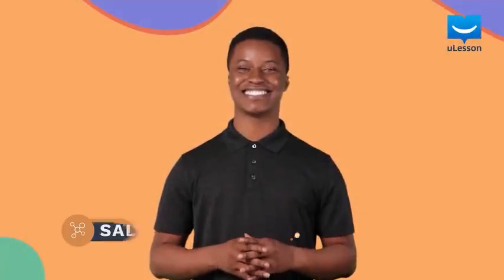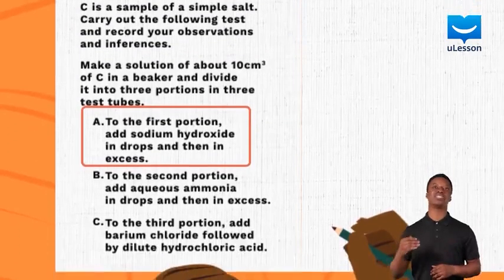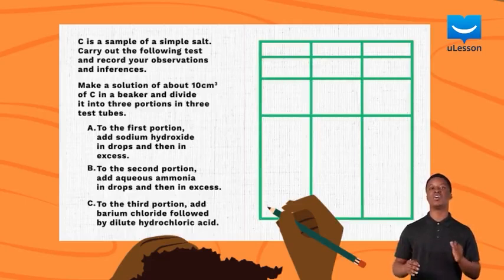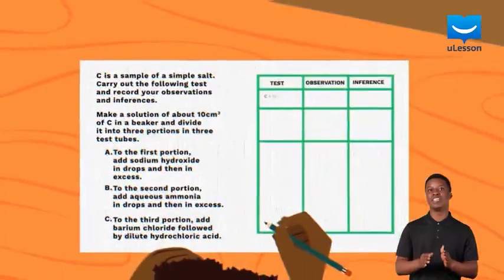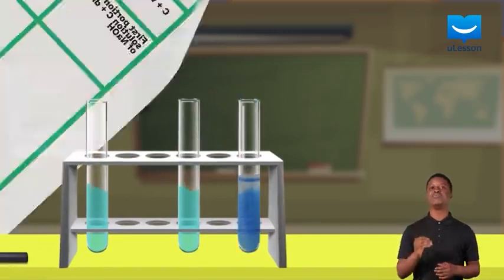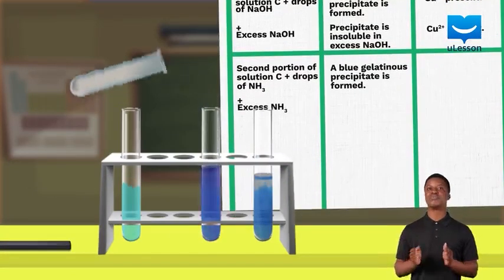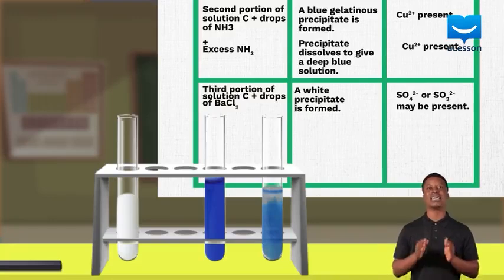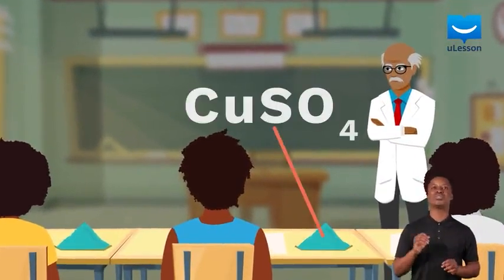Salt analysis I